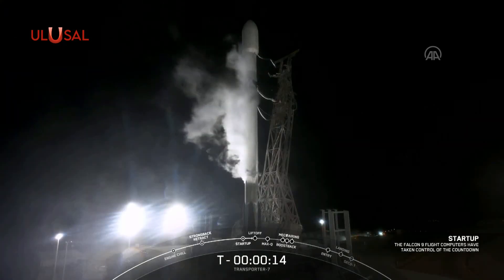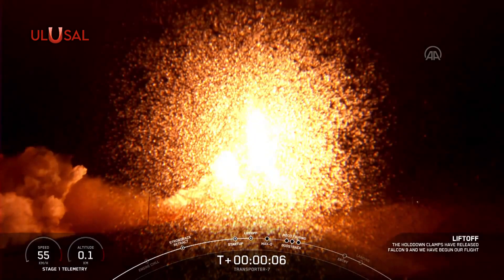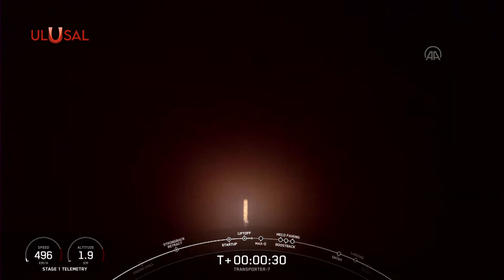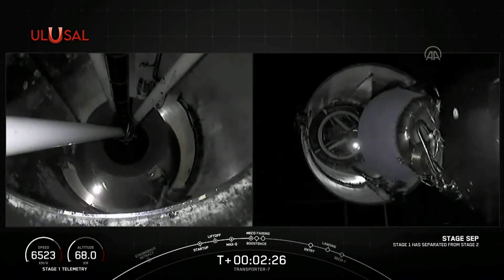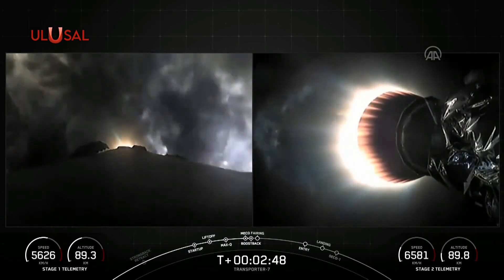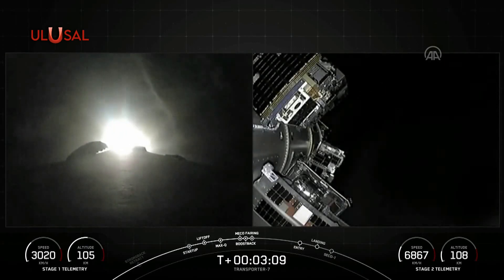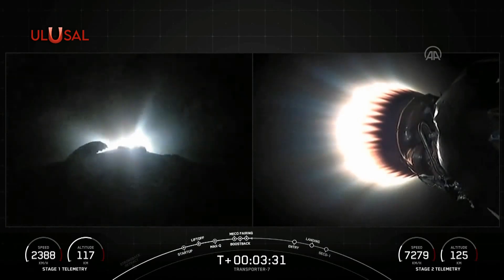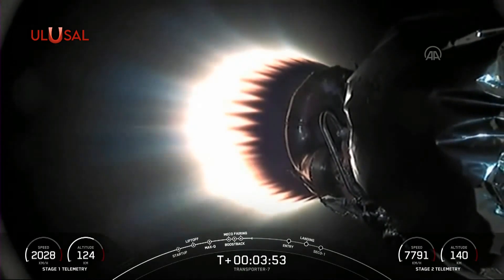İşte beklenen o an: İMECE uzaya fırlatıldı!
Türkiye'nin metre altı çözünürlüğe sahip yerli ve milli ilk gözlem uydusu İMECE, ABD'nin Kaliforniya eyaletindeki Vandenberg Uzay Kuvvetleri Üssü'nden uzaya fırlatıldı.

Haberlerde sınırları geçmek
Yorumda ufuklara açılmak için

• Bildirimleri aç
• Ulusal Kanal'a destek olmak için ➤ KATIL